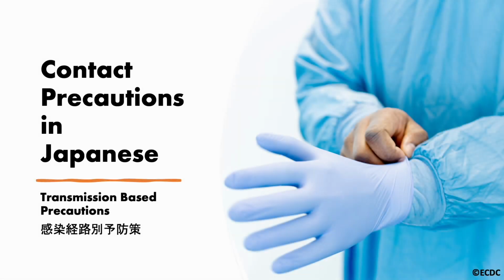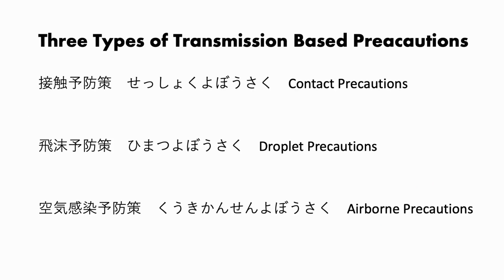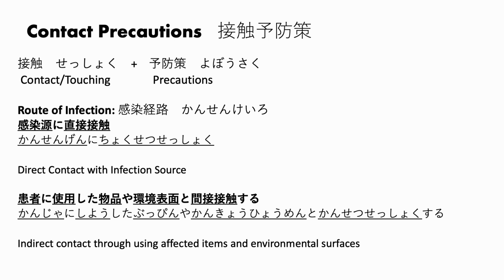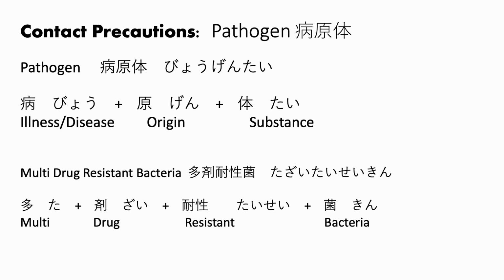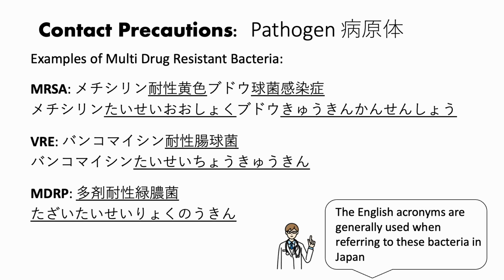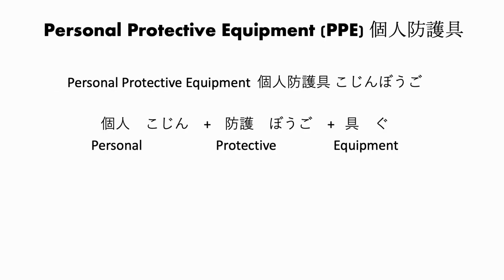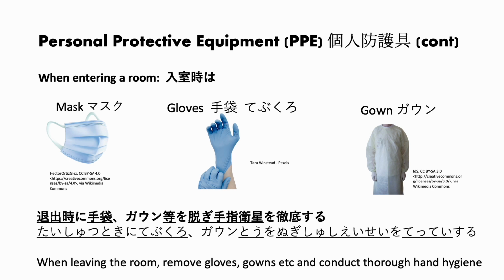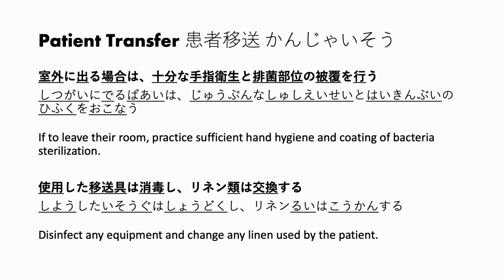Infection Control in Japanese; Contact Precautions | Learn Medical Japanese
Looking into Contact Precautions in Japanese and the Japanese vocabulary and practices that are used for infection control in Japanese hospitals and healthcare.

0:00 Intro
0:15 Transmission Based Precautions  感染経路予防策
1:01 Three Types of Transmission Based Precautions
1:24 Contact Precautions　接触予防策
2:33 Pathogens　病原体
4:36 Patient Arrangement　患者配置
5:09 Personal Protective Equipment　個人防護具
6:11 Equipment　物品
6:48 Patient Transfer　患者移送